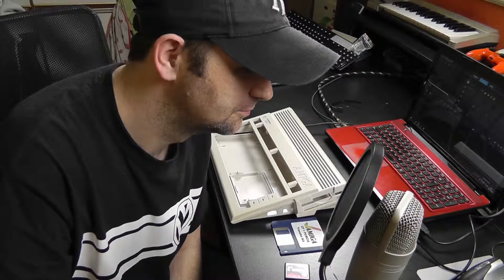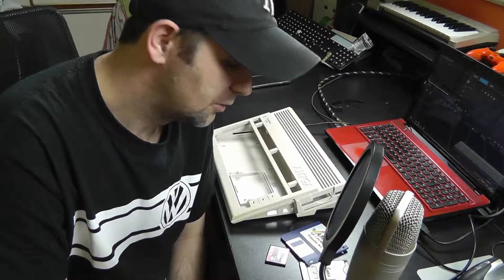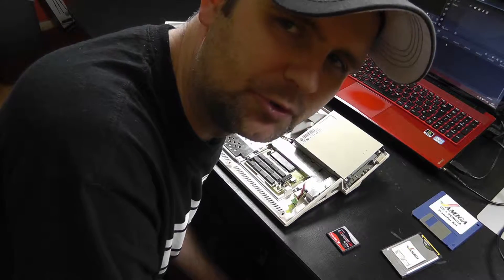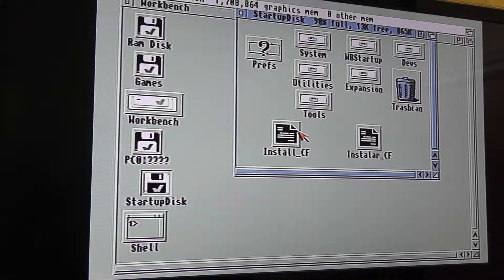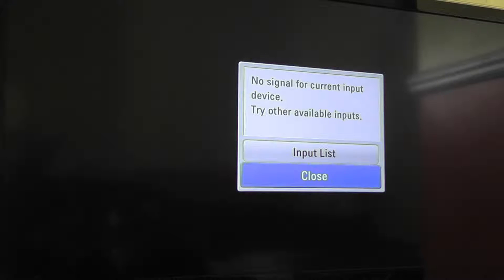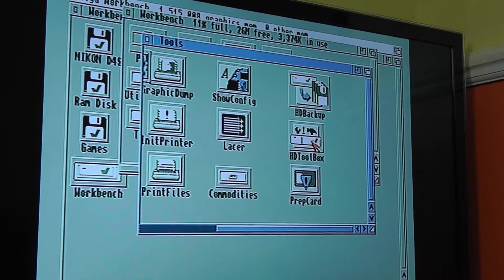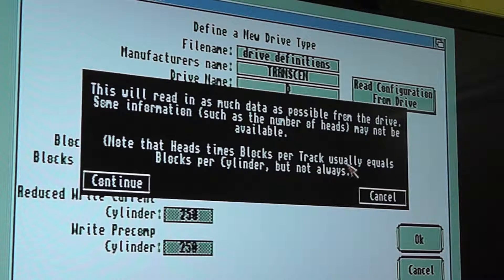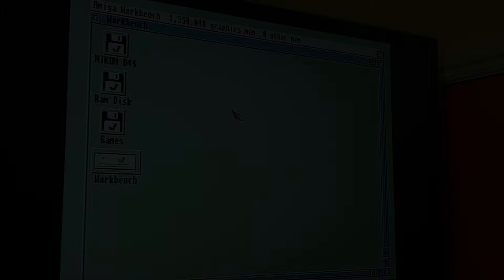Amiga PCMCIA and Hard Drive complexities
**NOTE: Part 2 will happen when I find an SD Card that works and/or a card reader to read the cf cards in my PC.
It'd be cool to get some feedback from you guys to push me onto a result**

This video is a detailed look from a user perspective at the complexities of the Amiga OS.

First, I start off topic and rebuild the Amiga 600 so it's in a usable state.
I then talk about and show the process of and what constraints each Kickstart ROM version brings when attempting to use the PCMCIA with the CF adapter and internal hard drive... and I try to overcome these issues.

I never used an Amiga with these technologies in the past as I was merely a poor school boy from a poor family (sounds like a verse from a Queen song!) who couldn't afford these things at the time.

It's nice to finally get a chance to see one of these machines whiz away from the usual whirring (but nostalgic) noise of of it's floppy disk drive.

I hope this helps a few people out and enjoy the content too (as it took over 13 hours to edit how I wanted it).